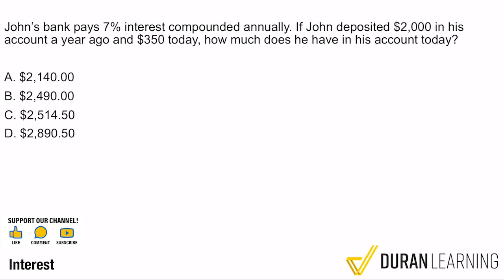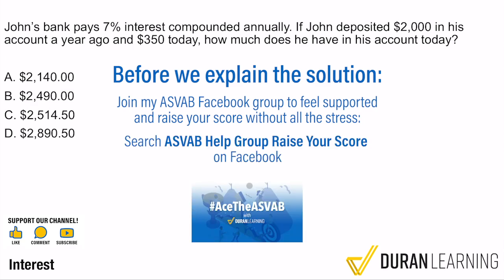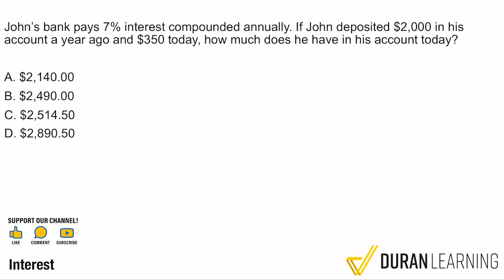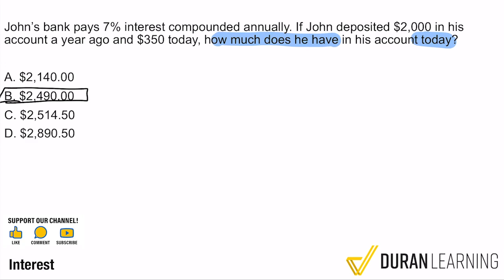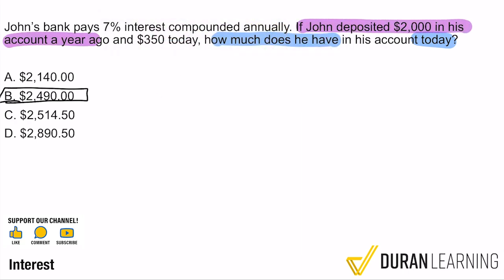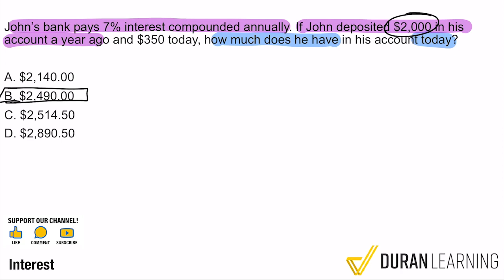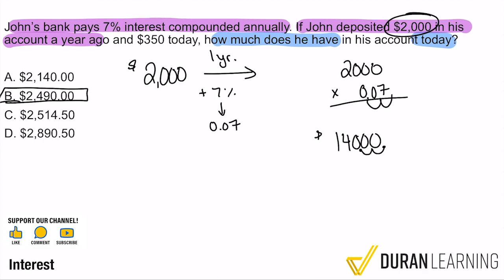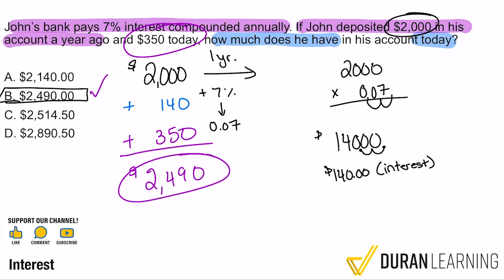ASVAB Math Practice Question – Interest (AR)